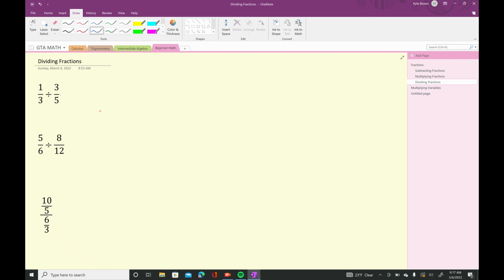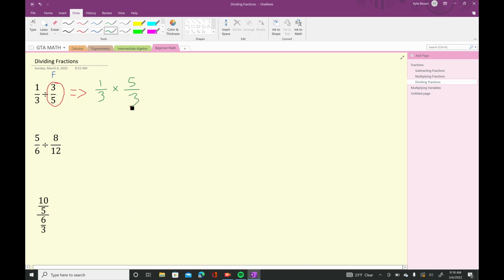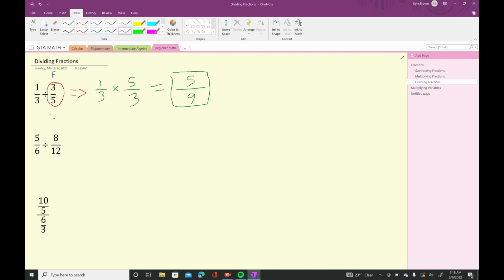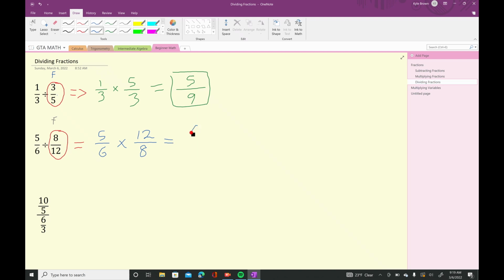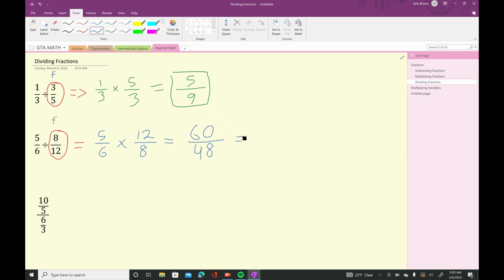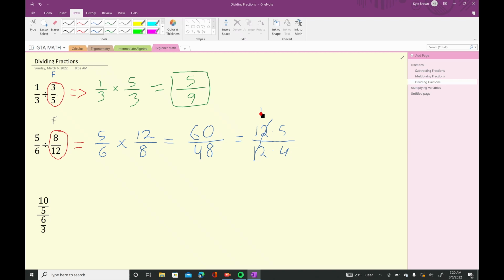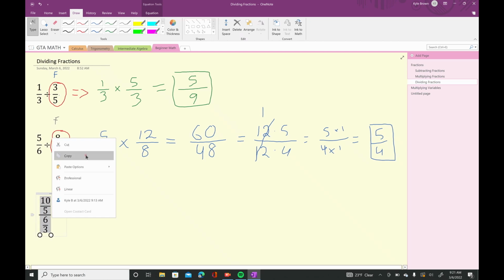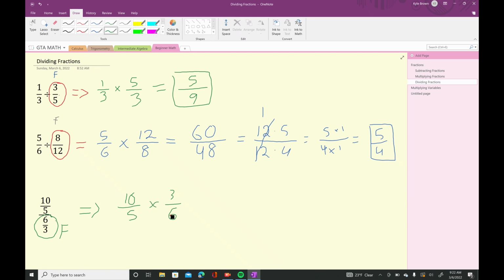GTA MATH Dividing Fractions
Dividing Fractions with a Flip...